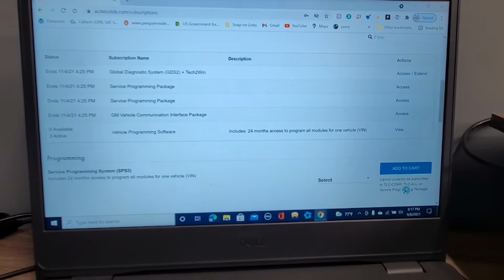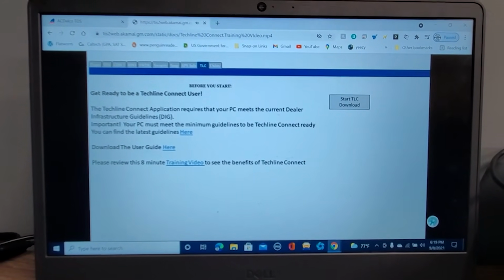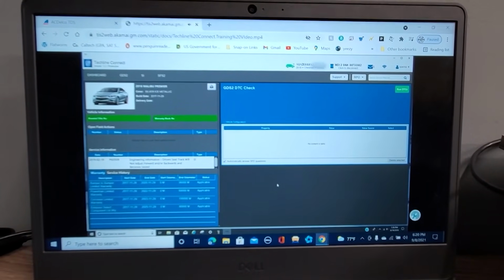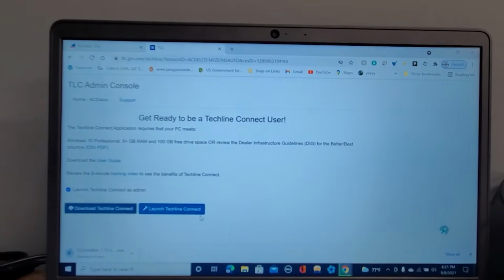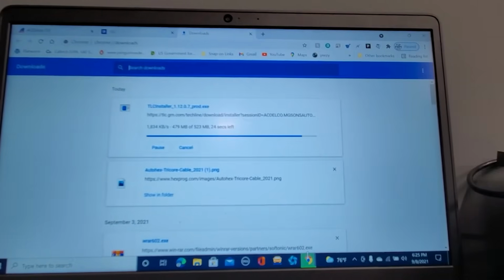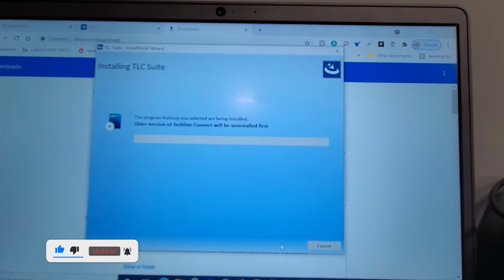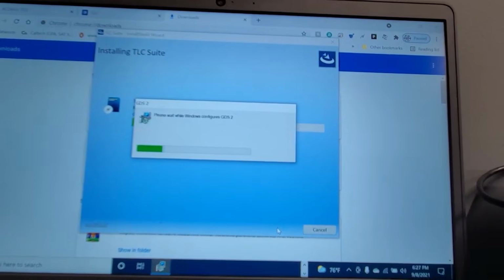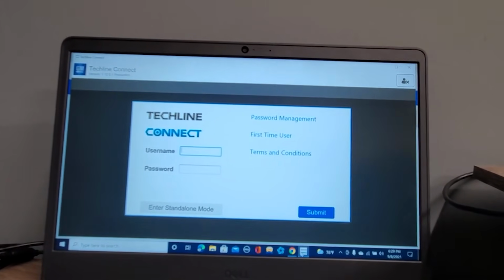How The New GM Techline Connect work Now GM Has All in one Service GDS TIS Tech2 Win Programming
In this video, you will learn how the new GM Techline Connect works and why it is now the complete all-in-one platform for GM diagnostics and programming.

GM has combined everything into one system — including GDS2, TIS2Web, and Tech2Win — so you can now perform full vehicle service, ECU programming, and advanced diagnostics بسهولة ومن مكان واحد.

🚗 In this video:
✔️ Full overview of GM Techline Connect
✔️ How to use GDS2 for diagnostics
✔️ ECU programming & SPS functions
✔️ Using Tech2Win داخل البرنامج
✔️ Complete service workflow
✔️ Tips for stable connection and programming

💡 This video is perfect for:

Automotive technicians
Programmers & locksmiths
Anyone working on GM vehicles